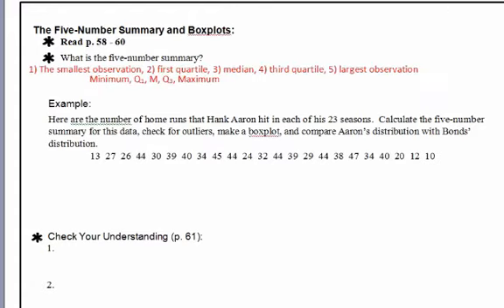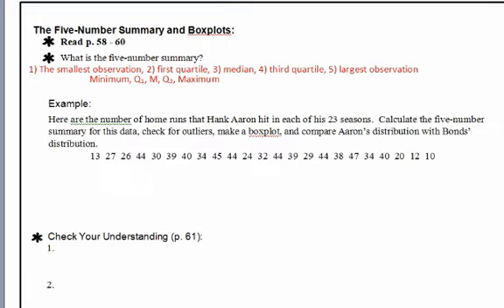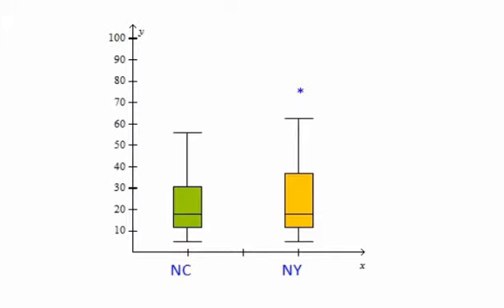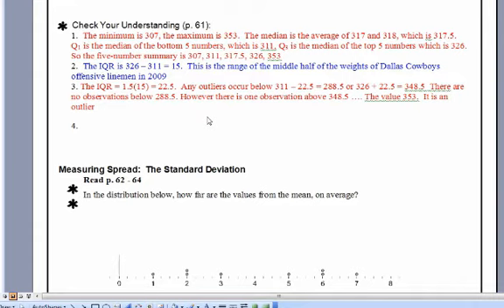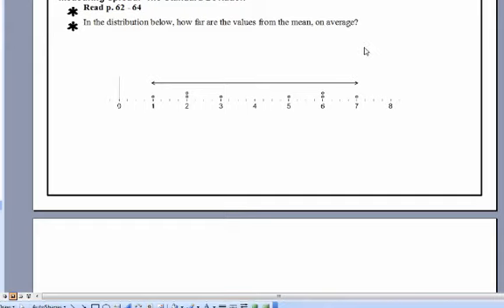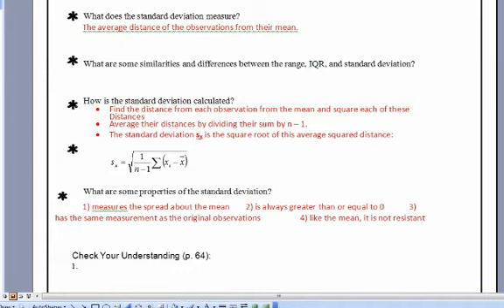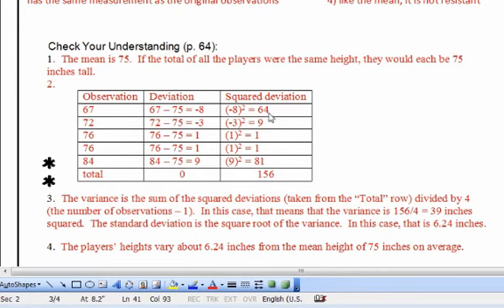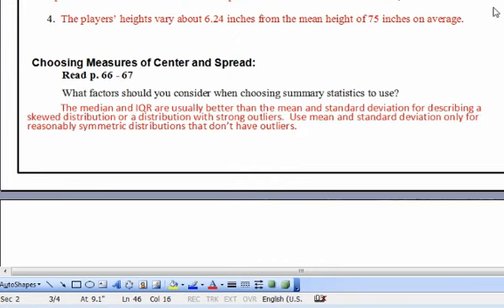Chapter 1 - Video # 6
Creating Boxplots, Standard Deviation